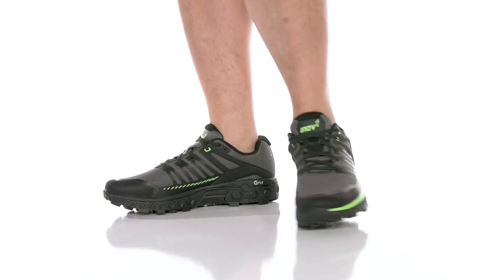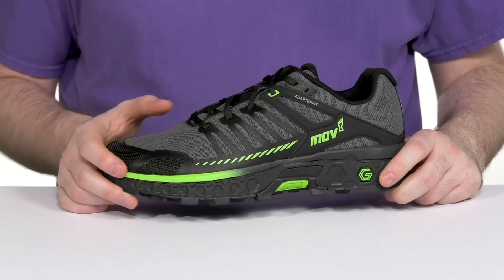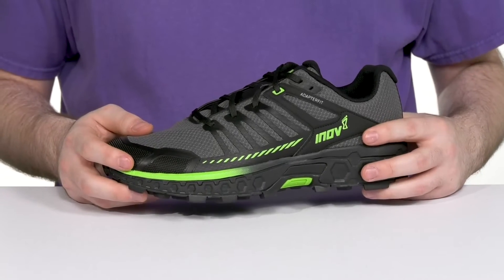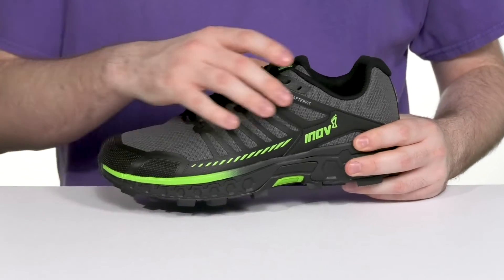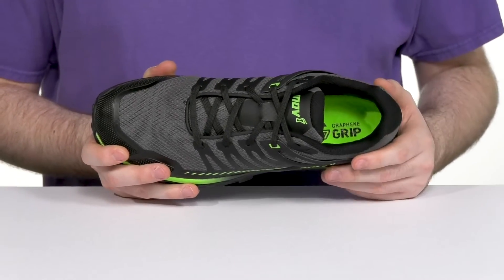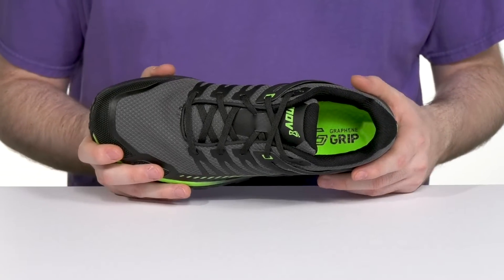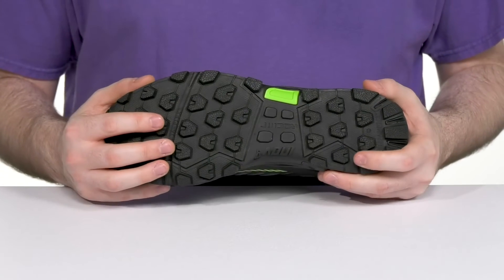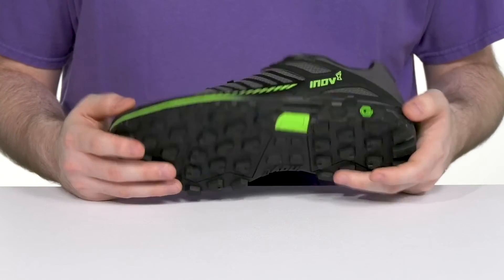inov-8 Roclite™ Ultra G 320 SKU: 9700827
Stay active in all day comfort and style with the inov-8® Roclite™ Ultra G 320 sneakers.
Lace-up closure.
MET-CRADLE™ technology is built into the laces for a snug, secure, adjustable fit.
Round-toe silhouette.
Textile lining and insole.
Synthetic outsole.
Imported.

Product measurements were taken using size UK 9.5 (US Men's 10.5), width M. Please note that measurements may vary by size.